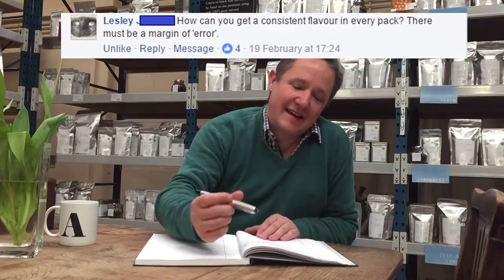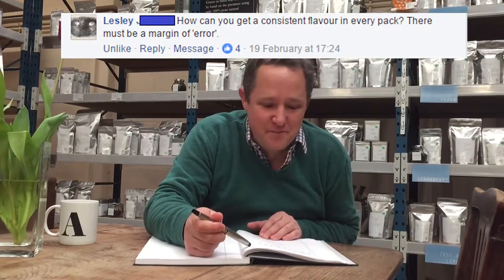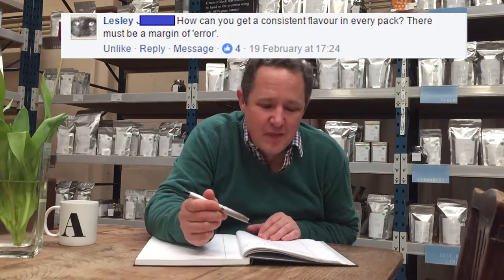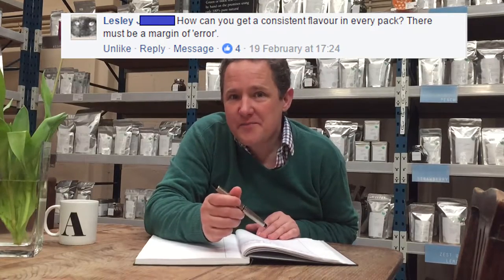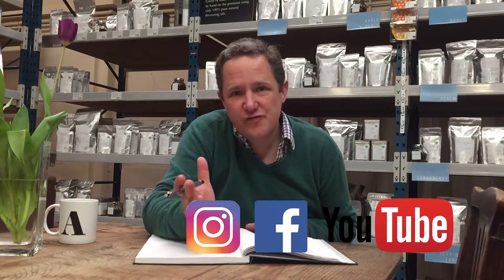How Do You Get A Consistent Flavour In Every Pack of Tea? - Tea Blending in a Nutshell!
** Got a question for me? Write it in the comments below **

The question is, how do you get a consistent flavour in every pack of tea. It's a great question and goes to the heart of our task as tea tasters and blenders. People trust us to deliver the same flavour every time in our named blends.

Tea is a natural product and varies for all the same reasons that wine varies - the soil and conditions (terroir) in different parts of the tea plantation, the weather - wind, rain, drought, cold - and climate including regular weather events such as the NE / SW monsoon that creates the quality seasons in different parts of Sri Lanka.

To ensure consistency between different teabags in one batch, we make sure we blend them properly, and we wait for a few days after blending before we make the teabags (to allow the flavours to marry properly).

We also taste obsessively at every stage of purchase and production.

To ensure that an individual named blend does not change from one month to the next, we try to use a large number of individual teas in each blend (to average out variations), we taste carefully, we buy planning our needs several months ahead, and we blend to a standard (we tinker with each blend until it matches the standard).

It's quite an absorbing challenge! Thanks for your question.